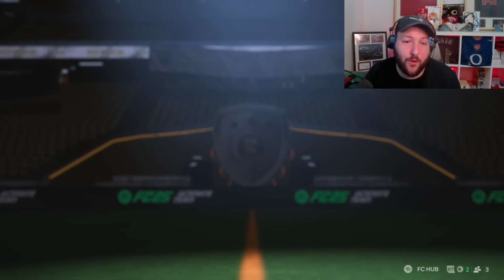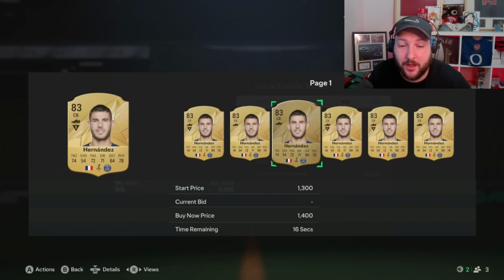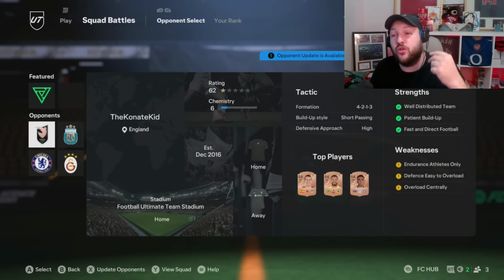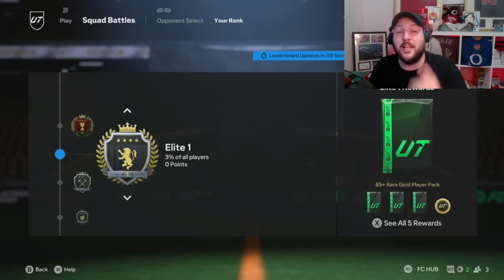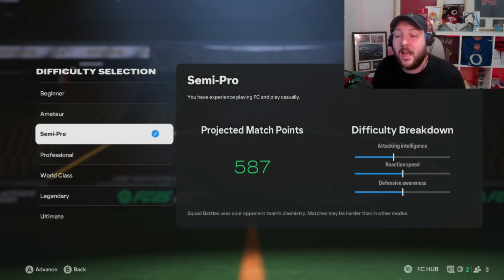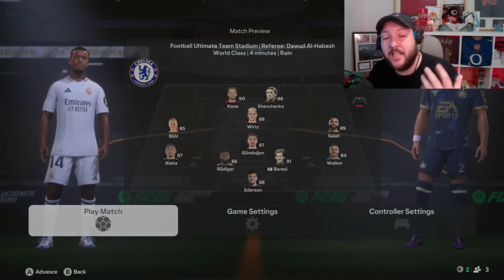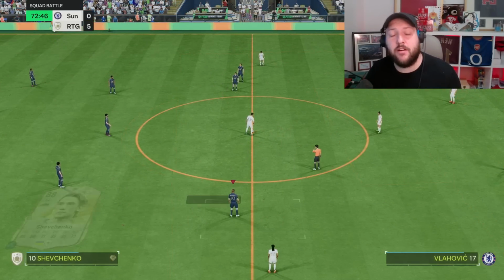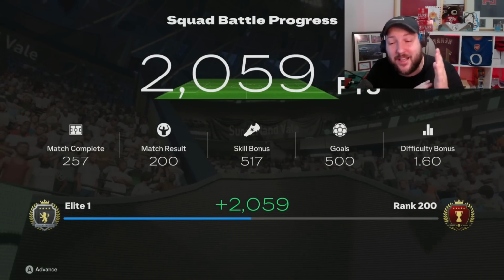HOW to Get MAX POINTS in Squad Battles EA SPORTS FC 25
In this video i show you the Best method on how to get maximum points in squad battles fc 25.

You need to score 5 goals and your opponent score 0
10 shots on target
5 corners
100+ passes complete
0 fouls
0 offsides.